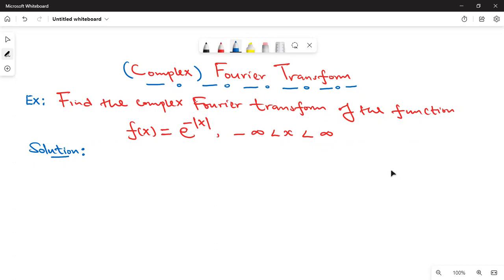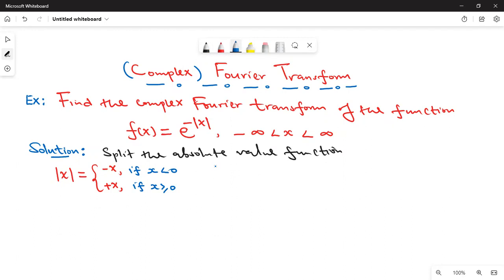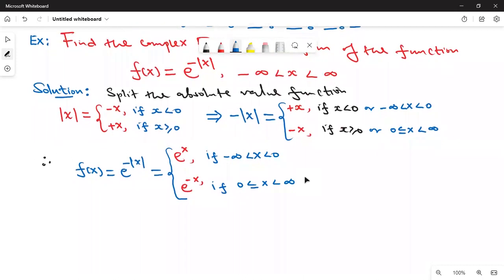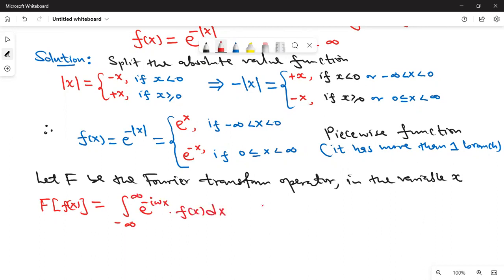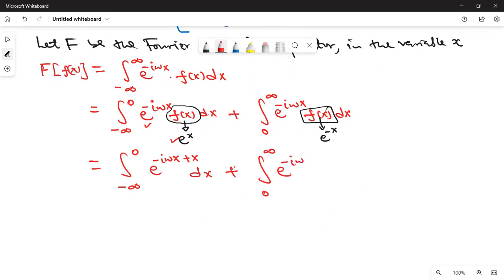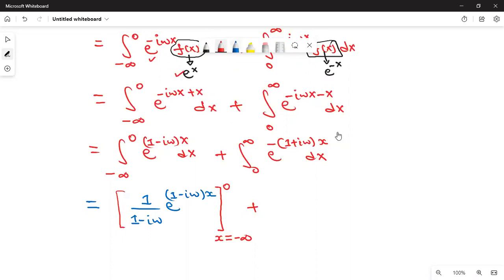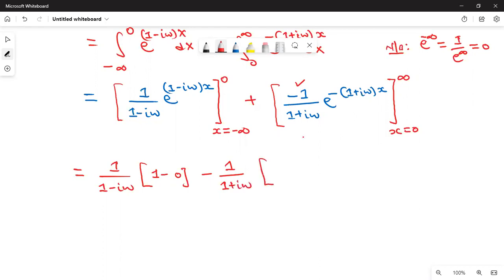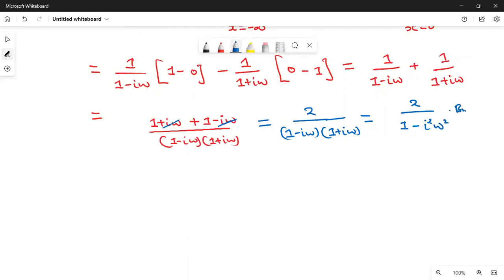How to find the complex Fourier Transform of an absolute value function.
Main Topic: Integral Calculus (Fourier Transform)